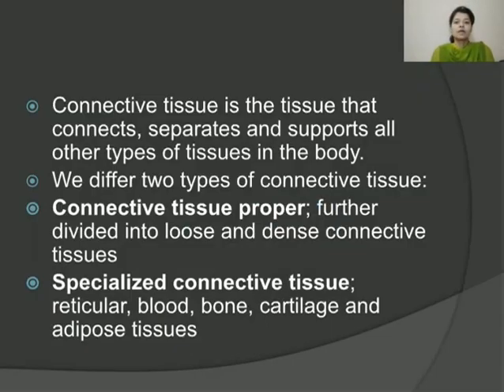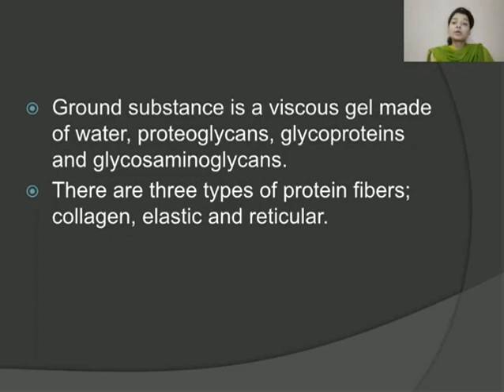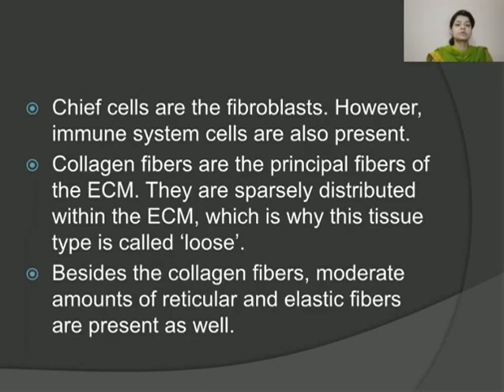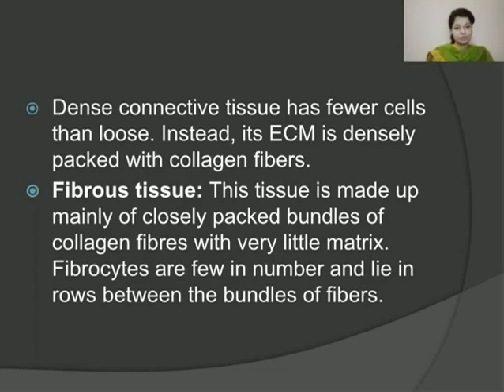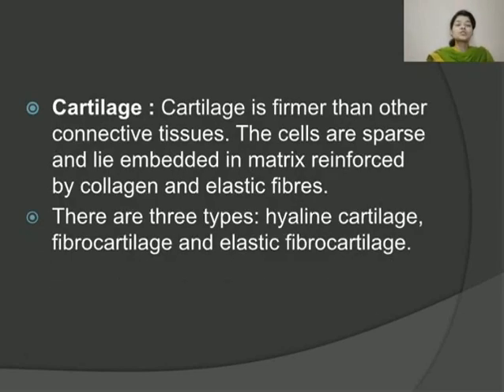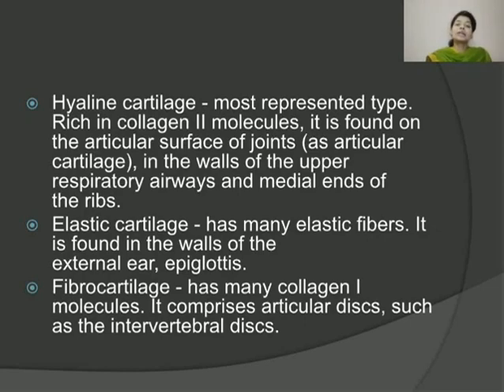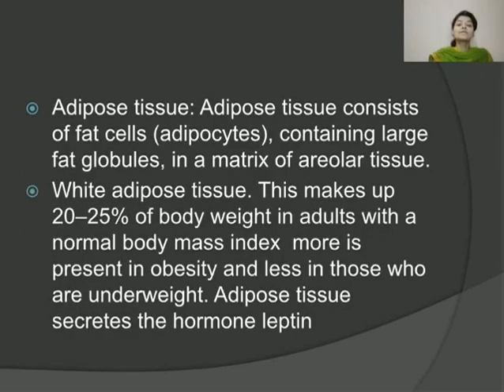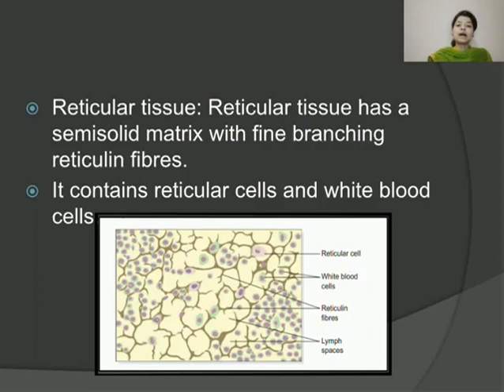To perform microscopic study of Connective tissue